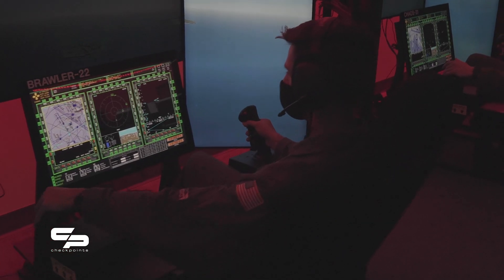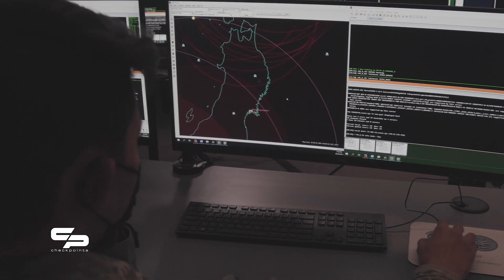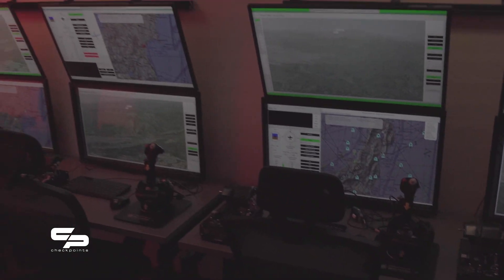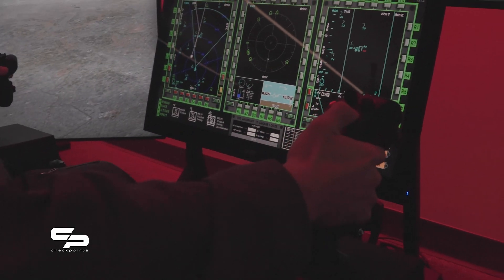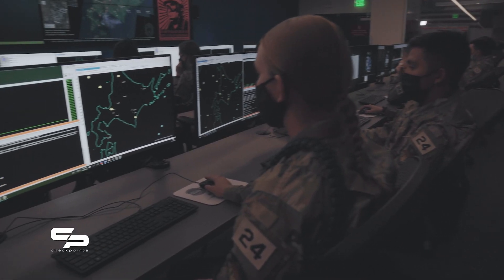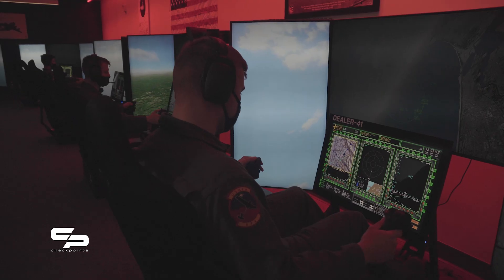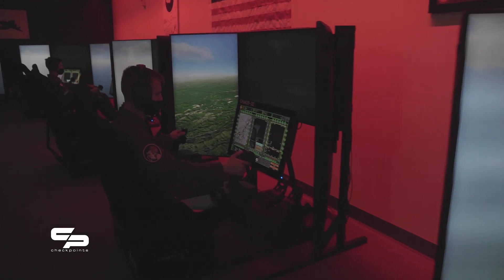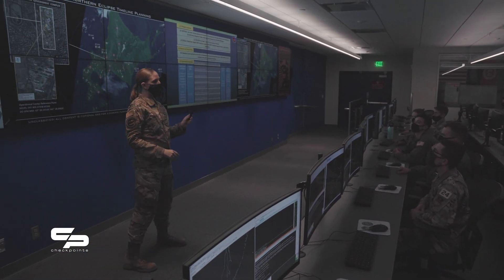Connected Combat – Multi-Domain Laboratory (Checkpoints December 2021)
Welcome to USAFA’s new Multi-Domain Laboratory (MDL) on the second floor of Fairchild Hall. Officially opened in September 2021, the $9.5 million facility provides an immersive learning environment where cadets can experience the impact of multi-domain effects on military conflicts without the added stress of real-world consequences.